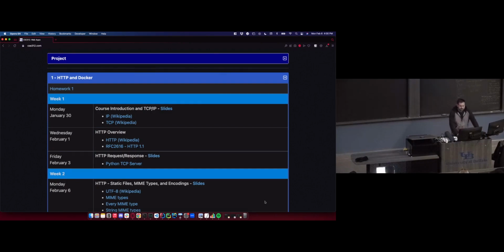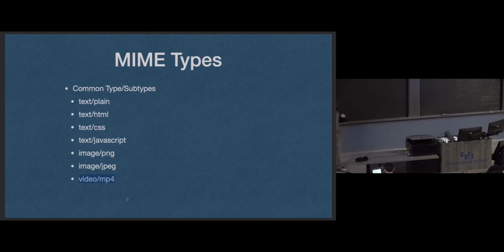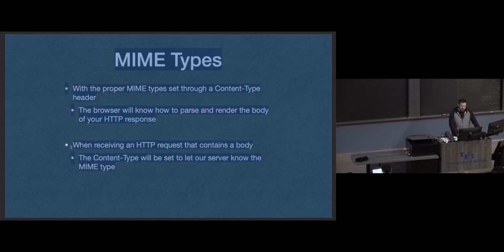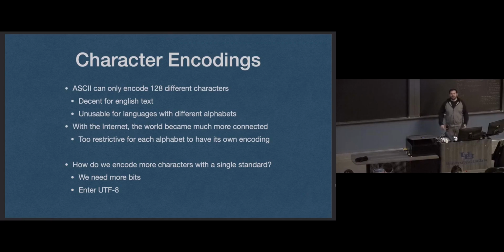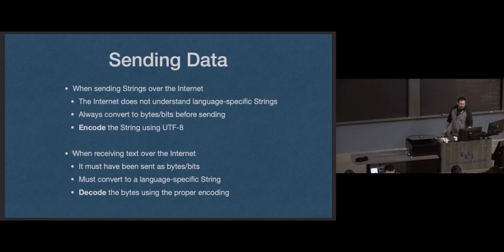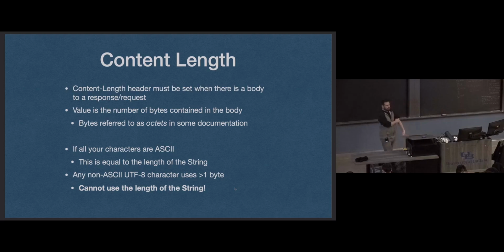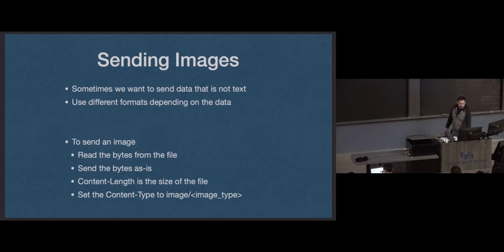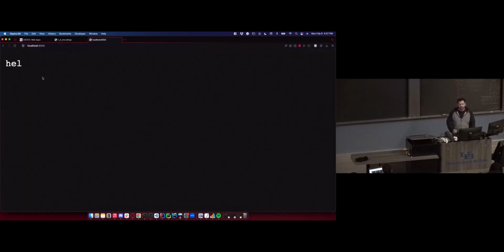[CSE 312] HTTP Static Files, MIME Types, and Encodings (Monday, February 06, 2023)